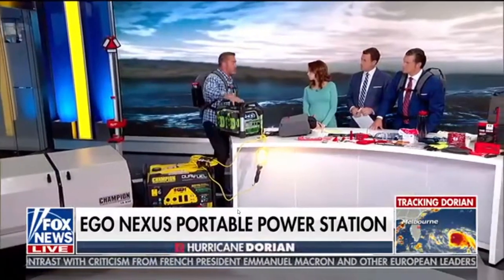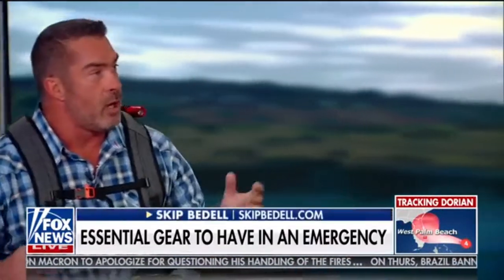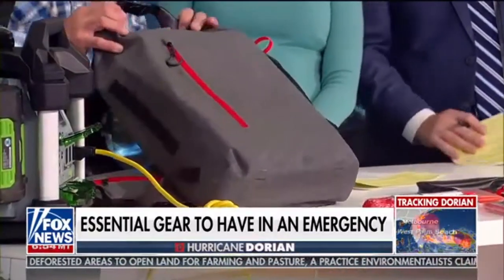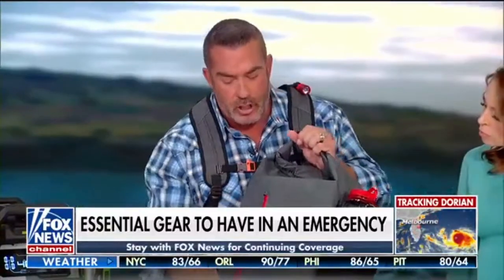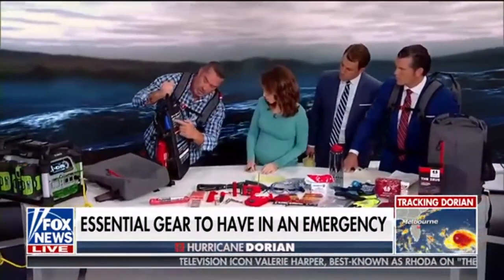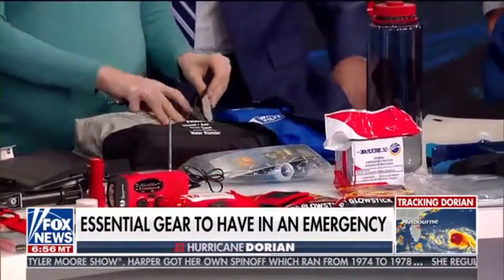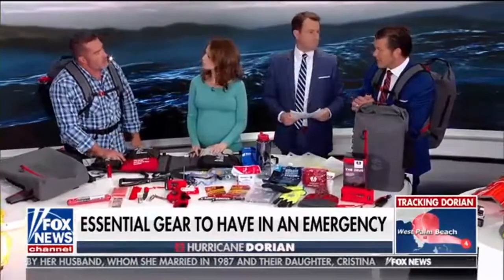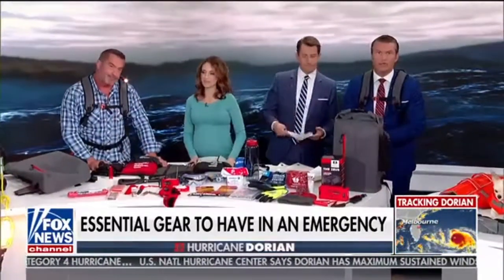MILITARY SURVIVAL KIT for WAR, HURRICANE and Emergency evacutions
Latest survival kits for HURRICANES, Earthquake, FIRE, Fast Evacuation and so on,
A small uncharted Bag that can carry all you need... Be it food and water sufficient, medications, a flashlight, batteries, cash, and first aid supplies. Plan how to communicate with family members if you lose power. For example, you can call, text, email or use social media.